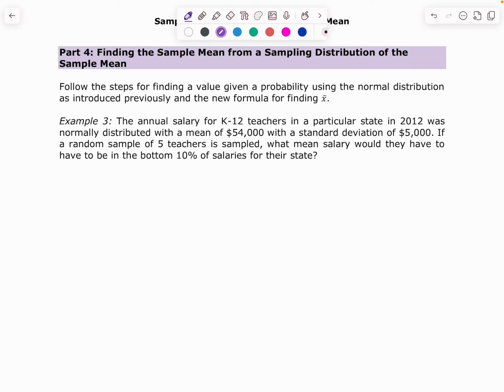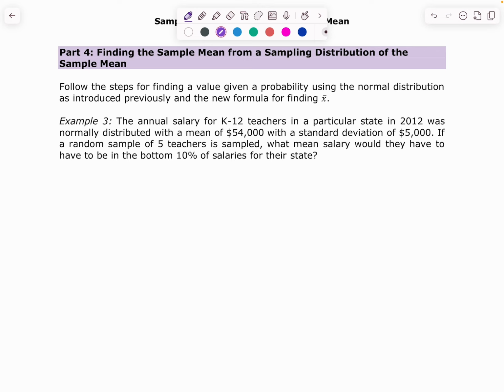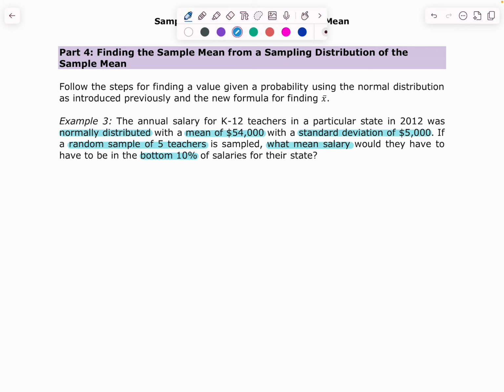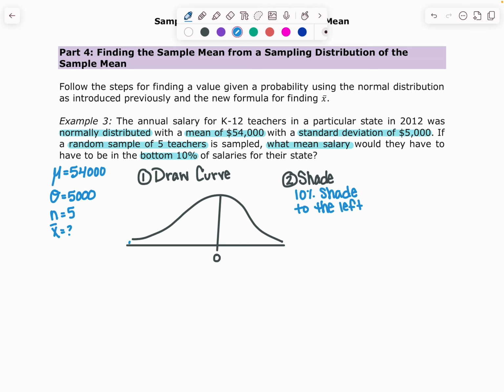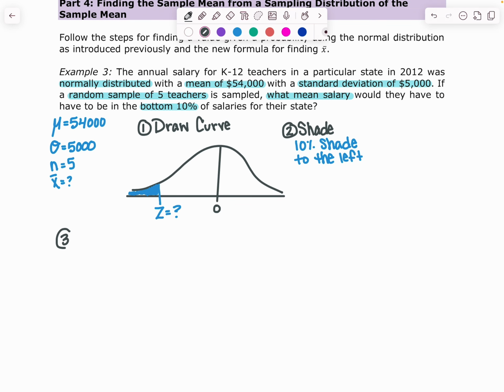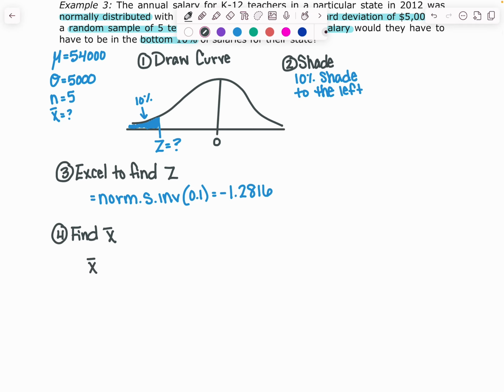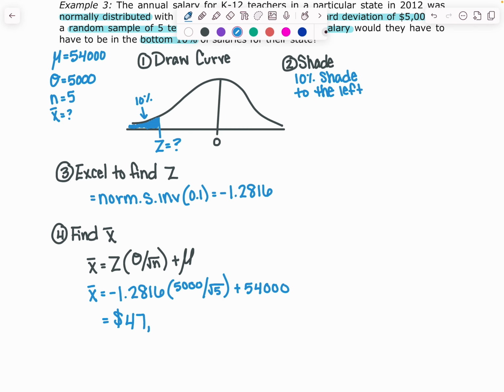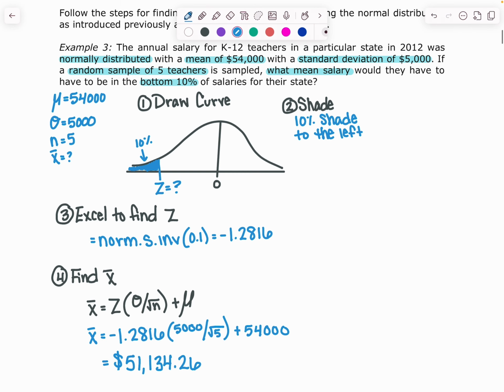Sampling Distribution of the Sample Mean: Given Probability